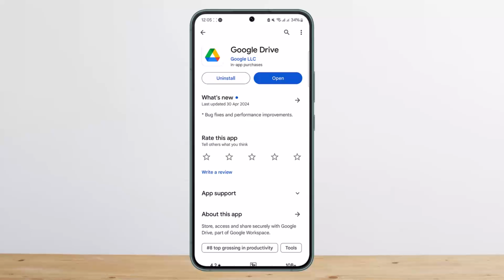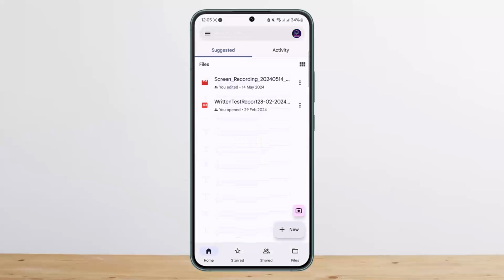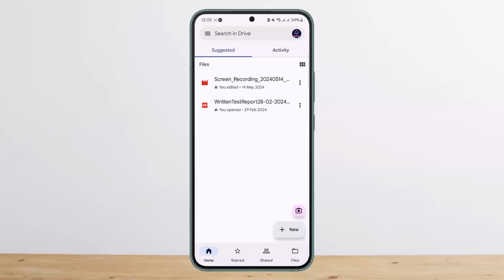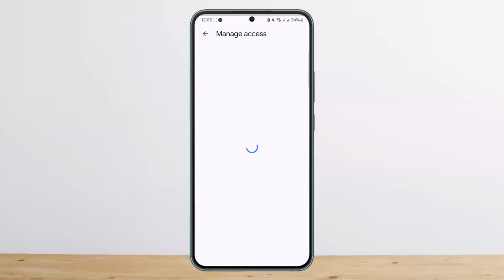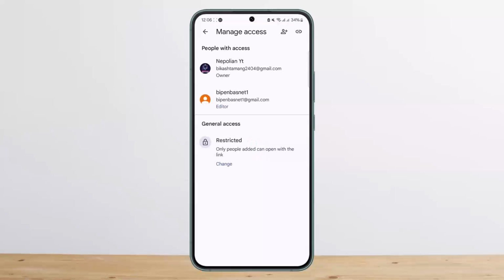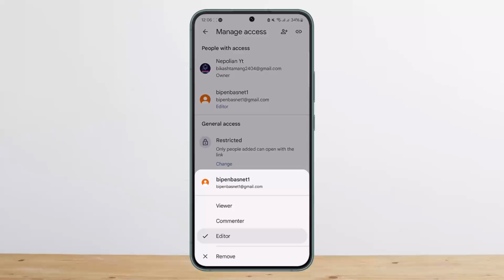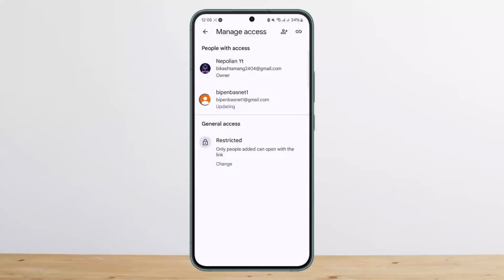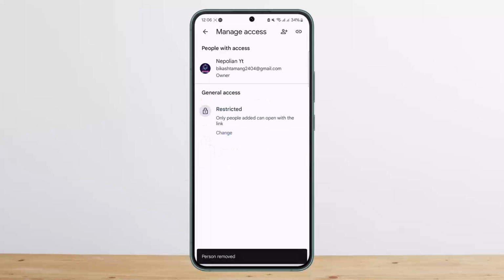How To Remove Collaborators From Google Drive !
In this tutorial video, I will simply show you how to remove collaborators from Google Drive . So just make sure to watch this video till the end.

~ Video Chapters:
0:00 Introduction
0:22 Remove Access / Collaborators From Google Drive
1:22 Outro